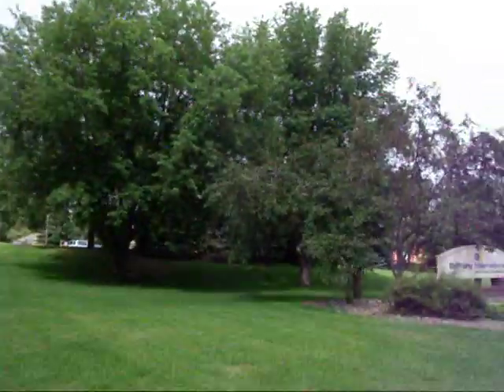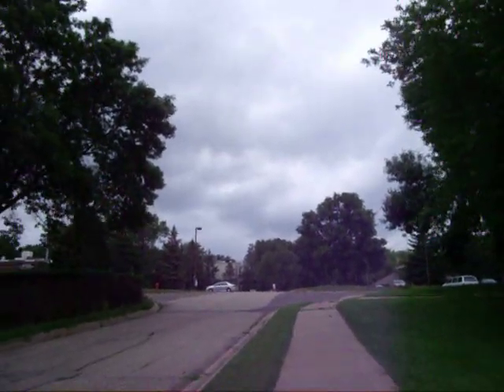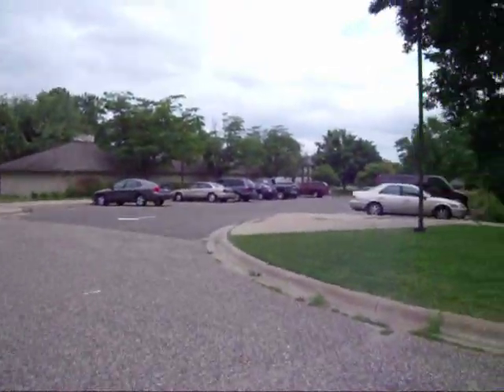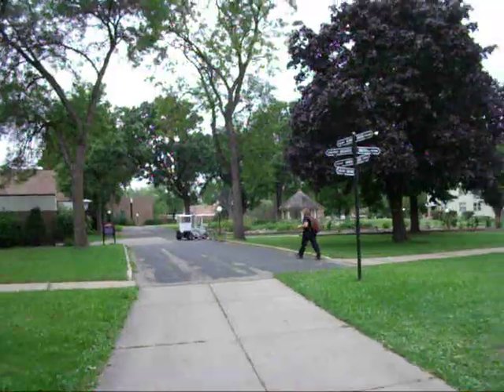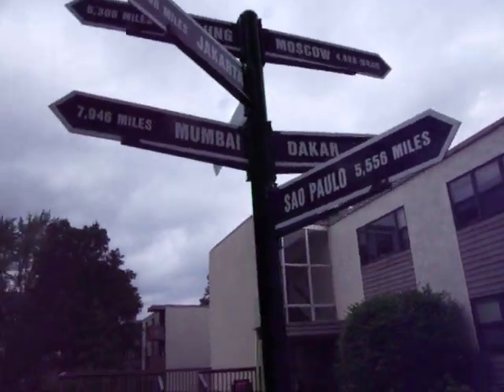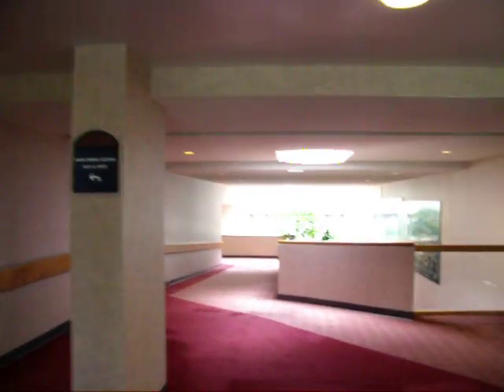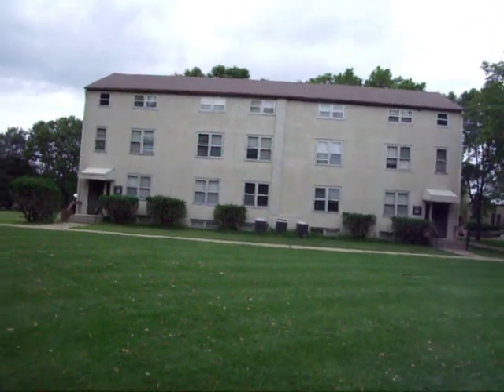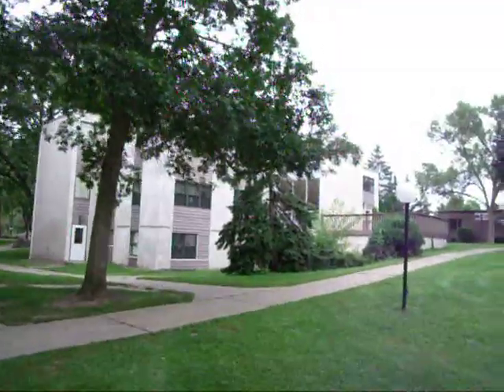BCOM quick tour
Jarred Spengler, the BCOM social networker, giving a quick tour of the BCOM campus so that the incoming freshman class of 2010 will know what in the world they're doing when they arrive!